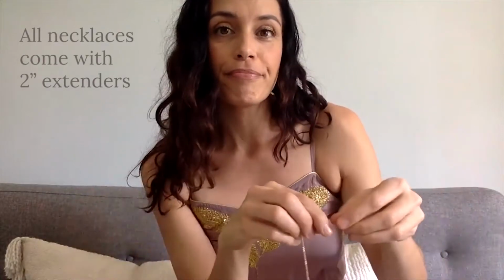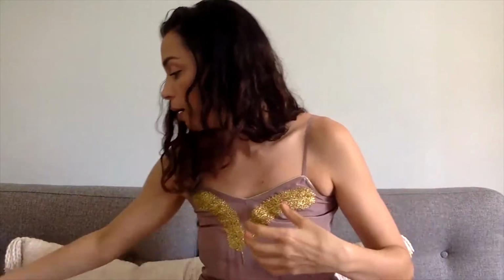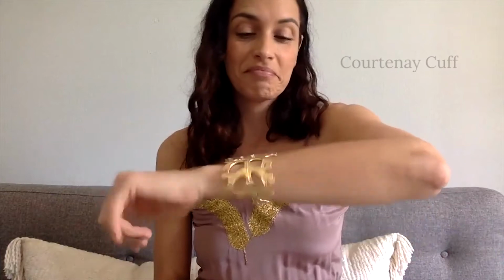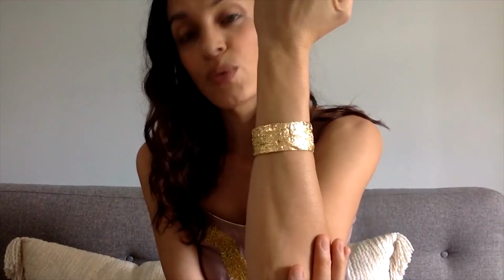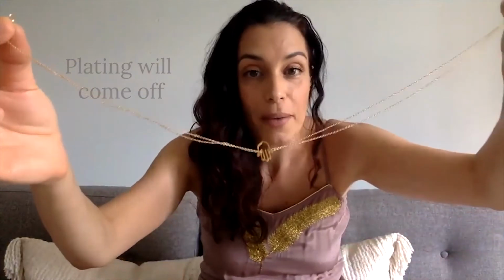Learn about Laura Elizabeth Jewelry - Happy Hour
Laura Elizabeth is now co-hosting virtual Happy Hours. Hostess get 10% of sales in cash or towards Laura Elizabeth jewelry. Plus, 10% of the profits go to a non-profit of the hostess' choice.